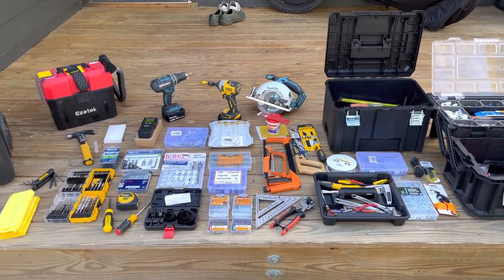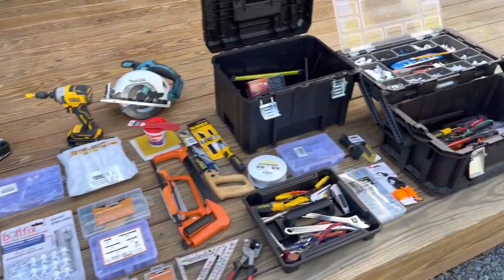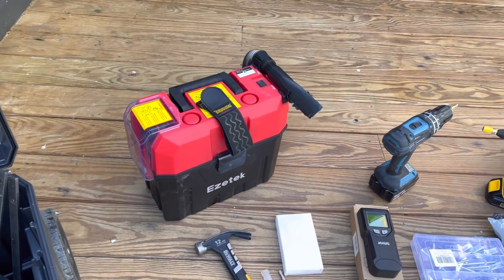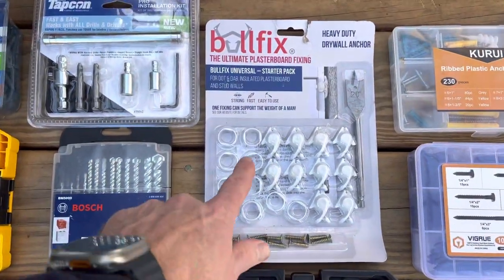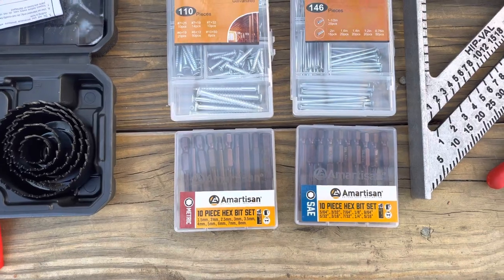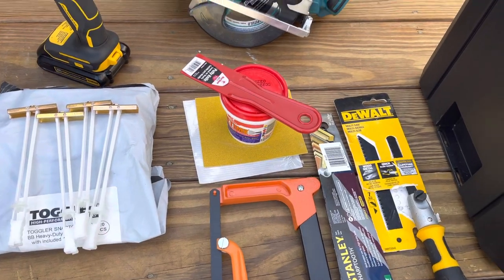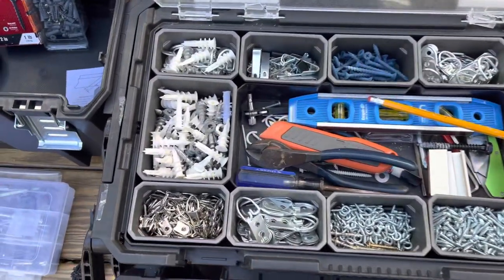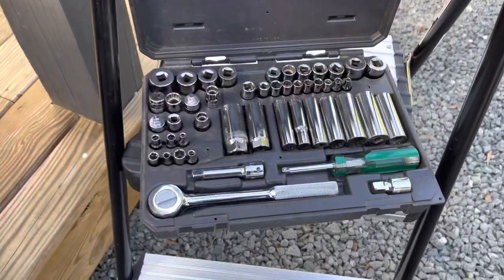Best Tools To Have For The Job (Task Rabbit)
These tools are everything you'll need to do general mounting, furniture assembly and basic handyman work.